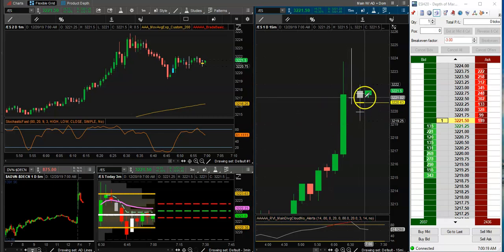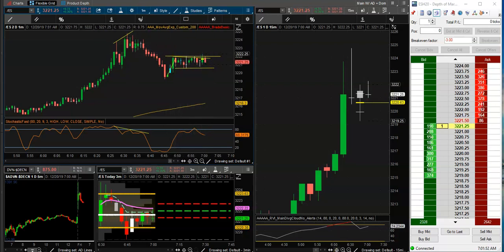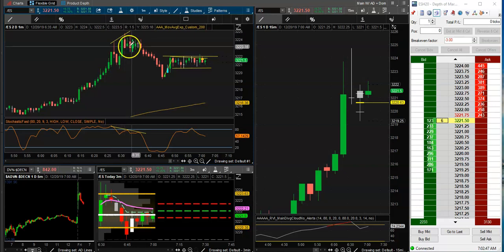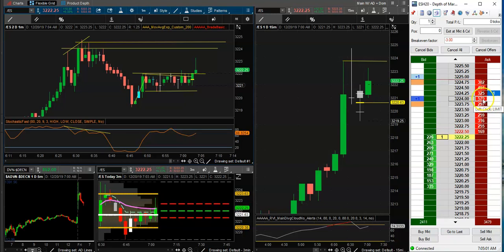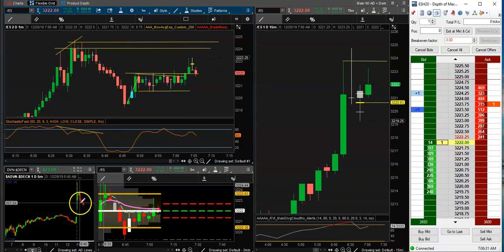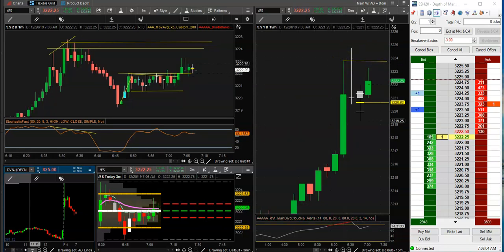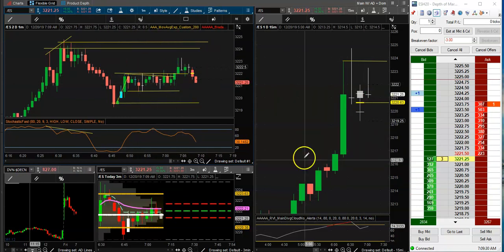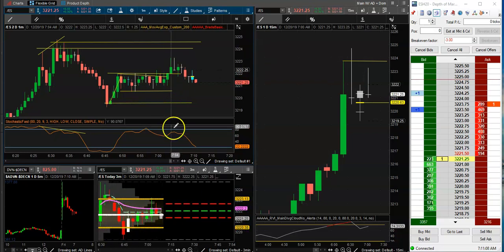Live Day Trading Analysis Of Trading Charts!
In Today's Free DayTradingFearless Raw & Uncut Trading Finance Education Video: I do a live analysis of a trade setup using multiple trading charts.

My Website, Free Video Trading Course & Free Ebooks:   Daytradingfearless.com

The valuation of futures, stocks and options may fluctuate, and, as a result, you may lose more than their original investment. Risk Disclosure: Futures and Forex trading contains substantial risk and is not for every investor. An investor could potentially lose all or more than the initial investment. Risk capital is money that can be lost without jeopardizing ones financial security or life style. Only risk capital should be used for trading and only those with sufficient risk capital should consider trading. Past performance is not necessarily indicative of future results.